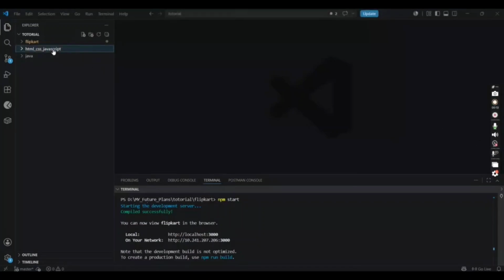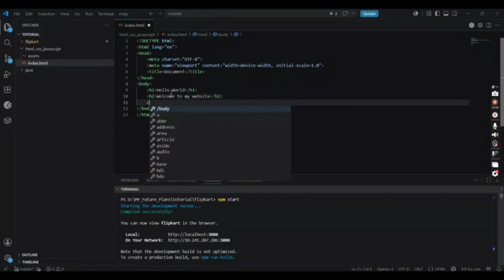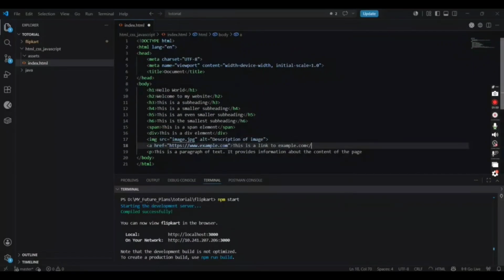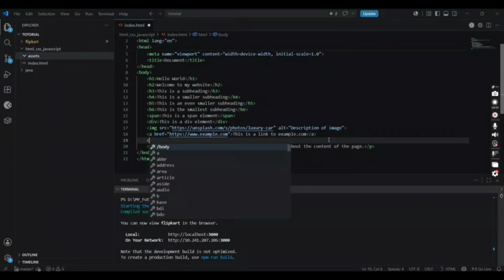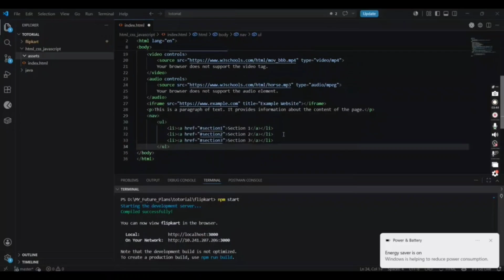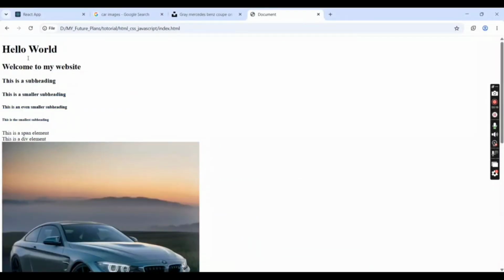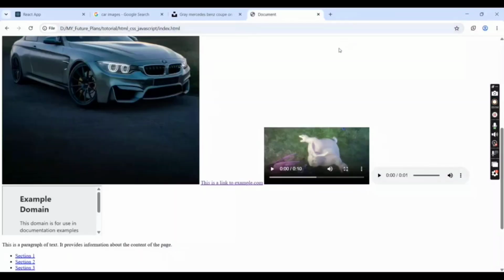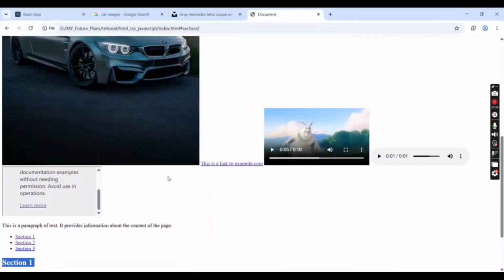HTML Tutorial for Beginners | Create Your First HTML File & Run It in Browser 🚀@im_non_it_coder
Welcome to NON IT CODER!

In this beginner-friendly HTML tutorial, you'll learn how to create your first HTML file, write basic HTML tags, run the file in your browser, and understand the output step by step.

📌 Topics Covered:

✔ Create a new HTML file
✔ Basic HTML document structure
✔ HTML Tags
✔ Save as index.html
✔ Open HTML in a browser
✔ View the webpage output

This tutorial is perfect for:
• Beginners
• Students
• Non-IT learners

🚀 Code. Learn. Grow.